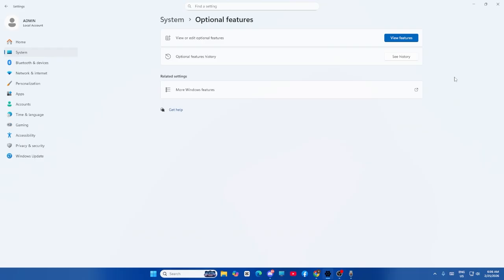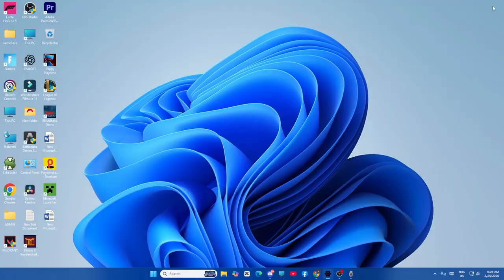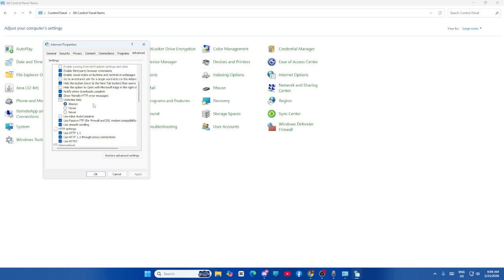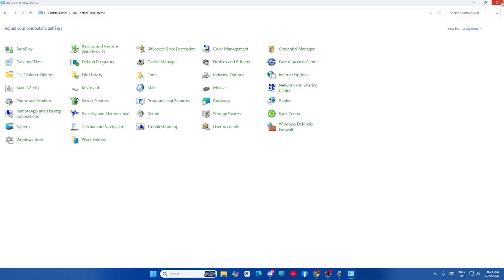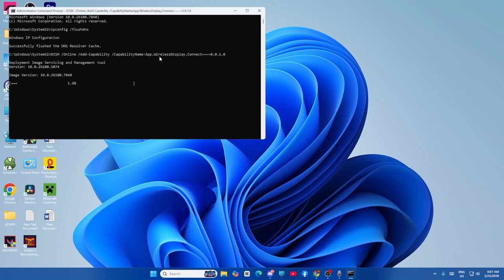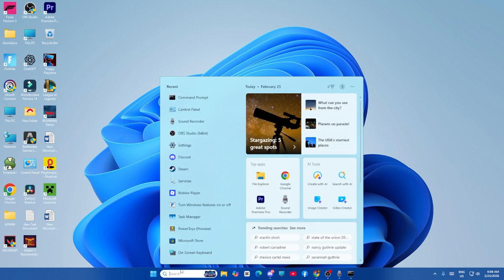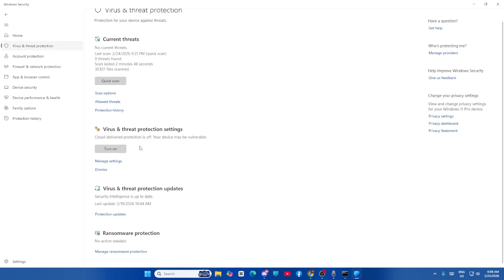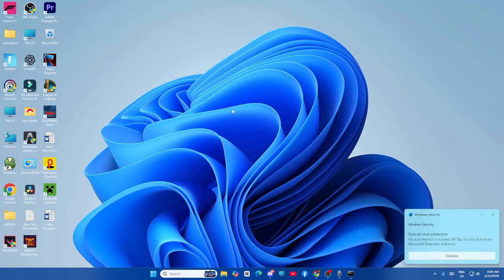How To Fix Optional Feature Wireless Display Couldn't Add (2026)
In this video, you’ll learn how to fix the “Wireless Display couldn’t be added”error on Windows. We explain the required system components, how to install Wireless Display from Optional Features, and how to check your network settings. Follow these step-by-step solutions to enable screen mirroring and casting without errors.

Command:
DISM /Online /Add-Capability /CapabilityName:App.WirelessDisplay.Connect 0.0.1.0